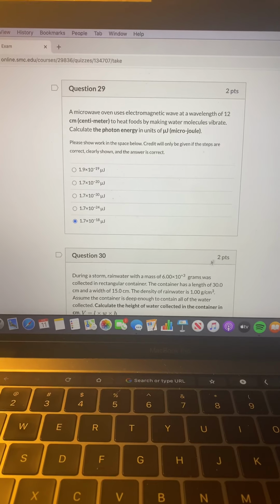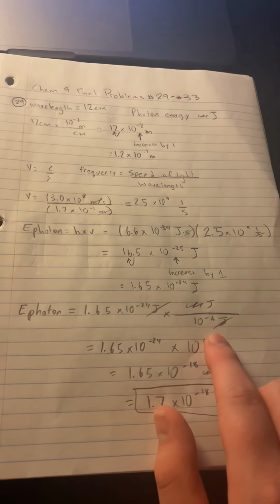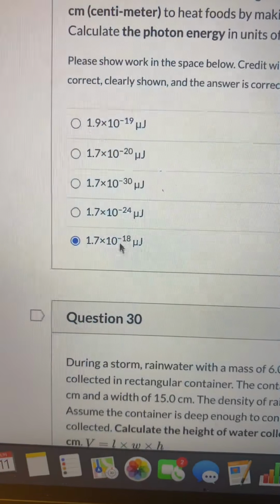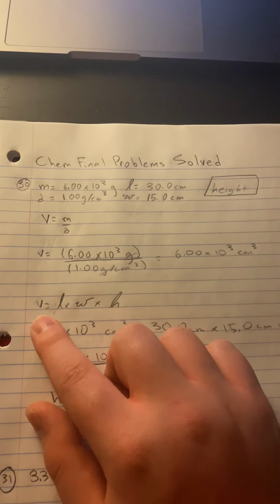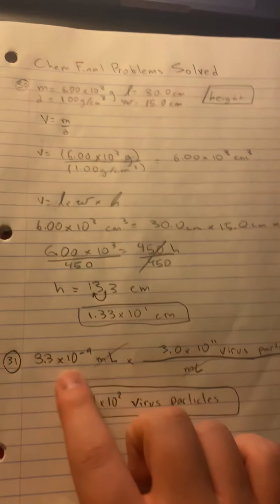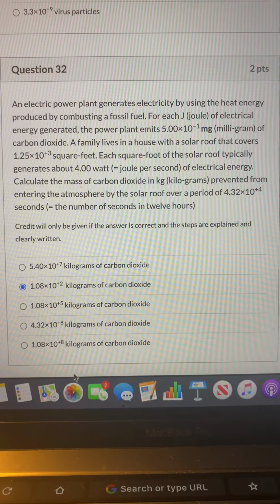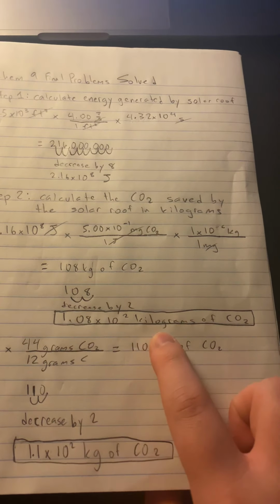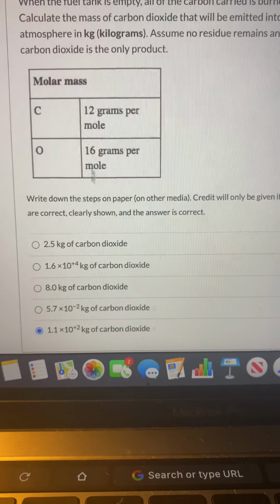Chem 9 Final Problems 29-33 Matthew Stern